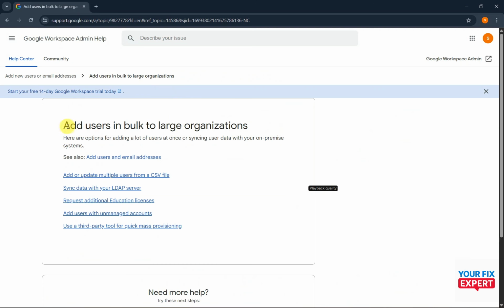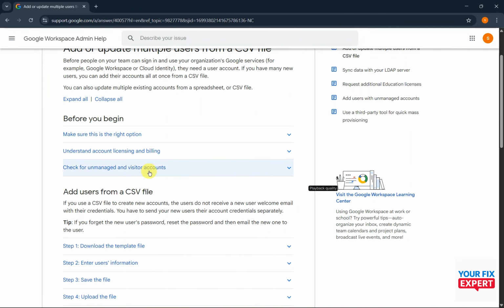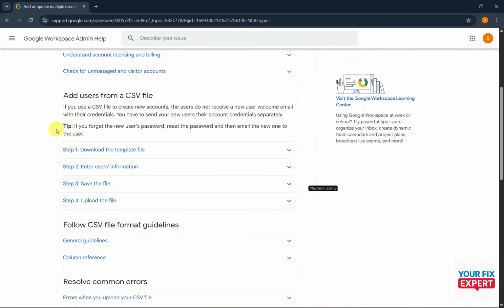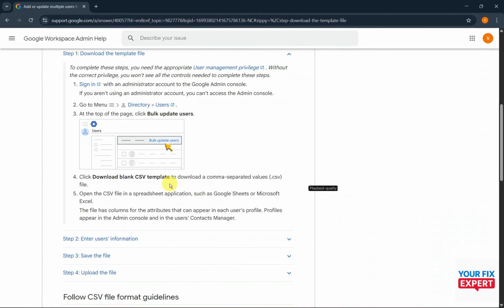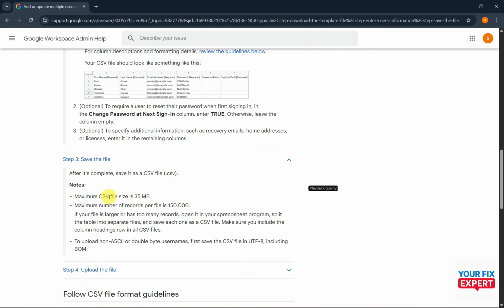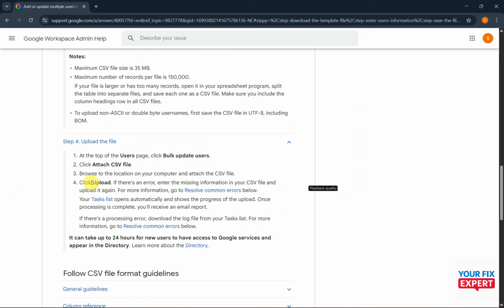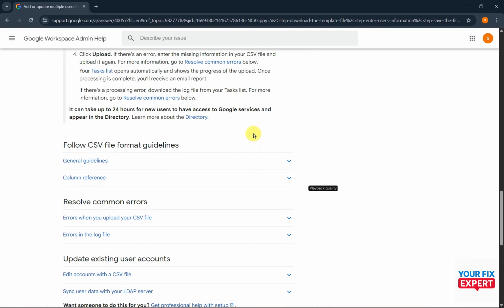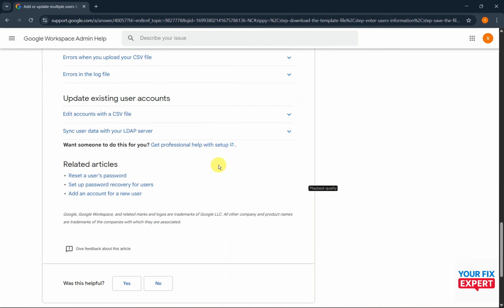How To Add Bulk Users In Google Workspace | Add Multiple Users In Google Workspace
Want to learn how to add bulk users in Google Workspace? In this video, I’ll show you step by step how to add multiple users in Google Workspace and make the process quick and easy. You’ll also see how bulk adding users in Google Workspace helps you manage accounts more efficiently, whether you’re setting up new team members or organizing existing ones.

We’ll cover everything from how to add Google Workspace users to helpful tips on managing users in Google Workspace without stress. If you’re looking for a simple way to handle bulk users, this guide is for you.